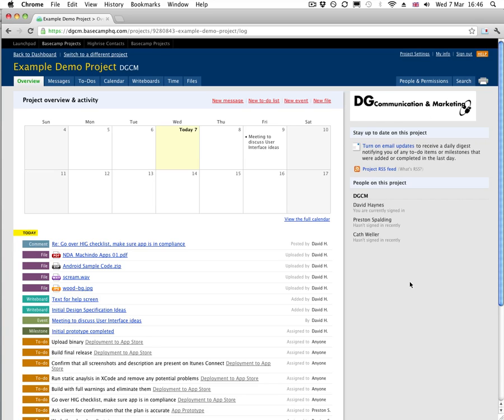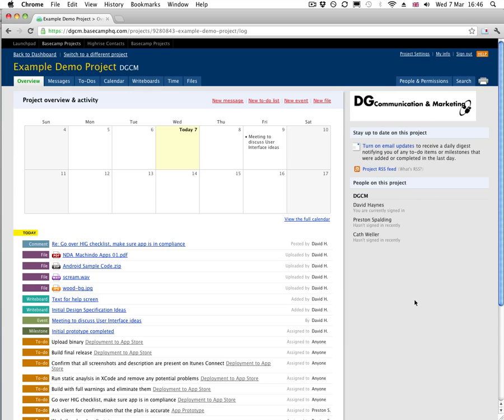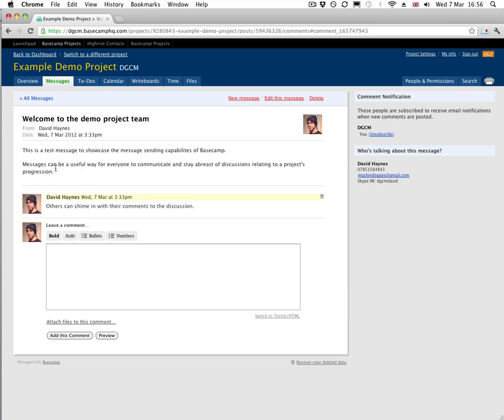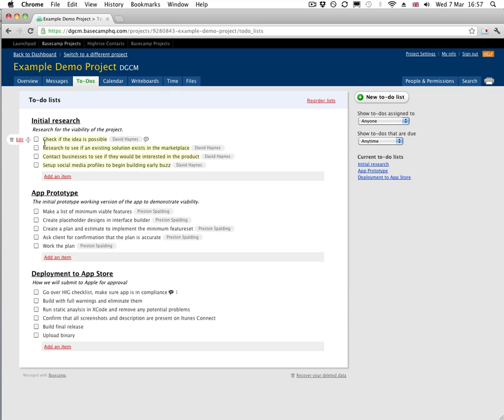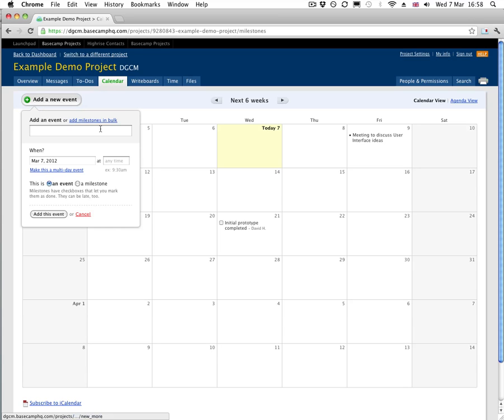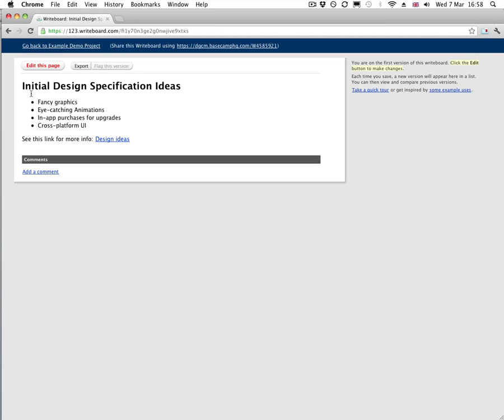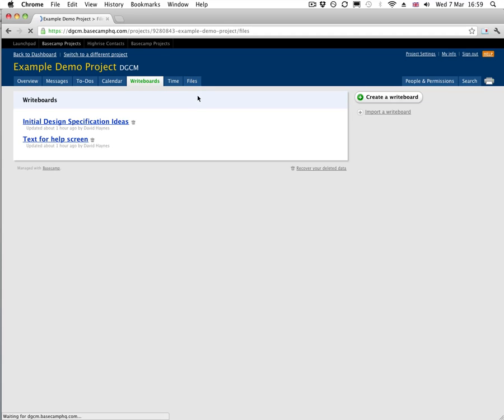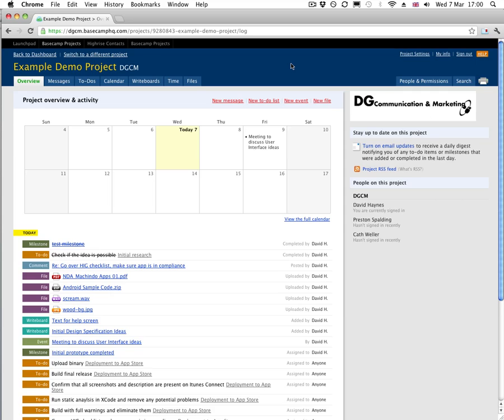Working with Machindo Apps in Basecamp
A brief overview of the benefits of using the Basecamp project management web app when working with Machindo Apps